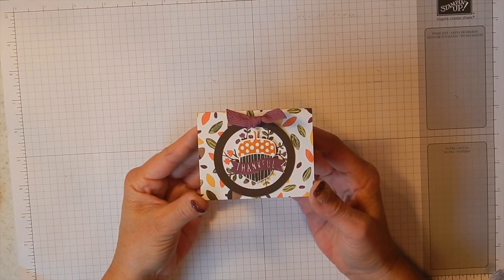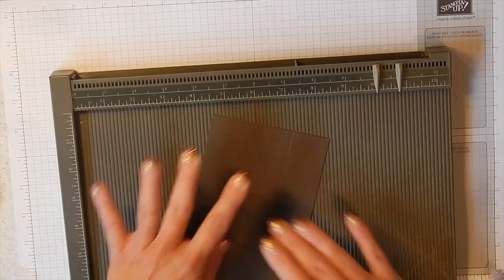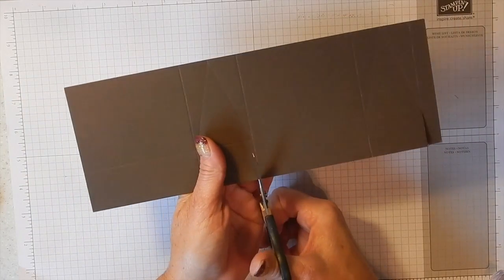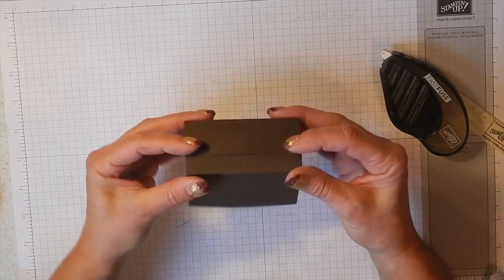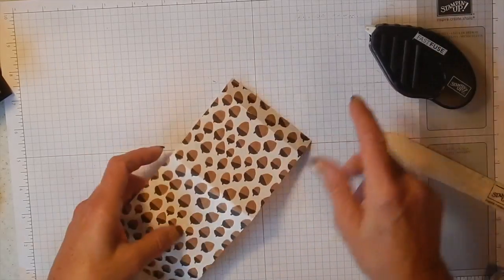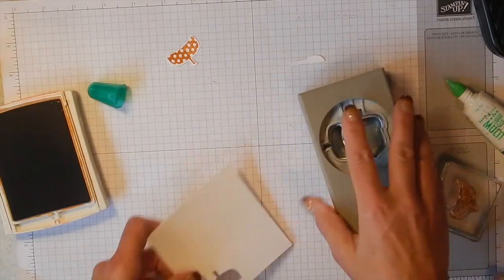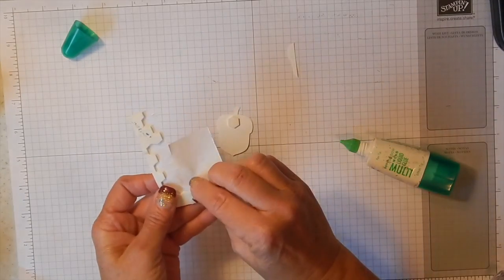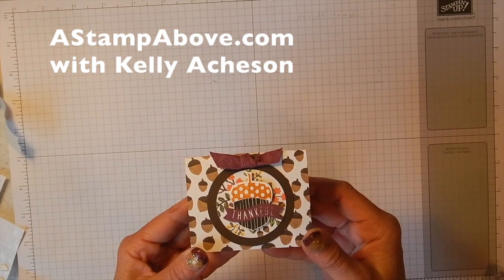Triangular Gift Box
Learn how to make a little gift box with a new twist - it's triangular!